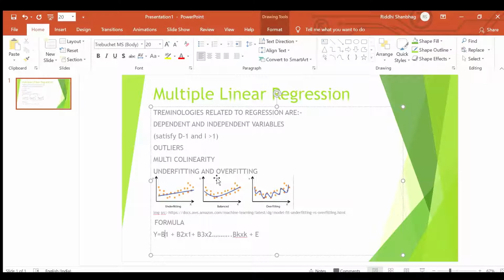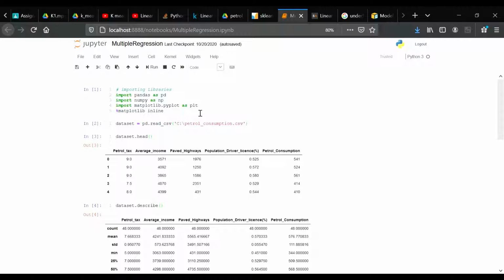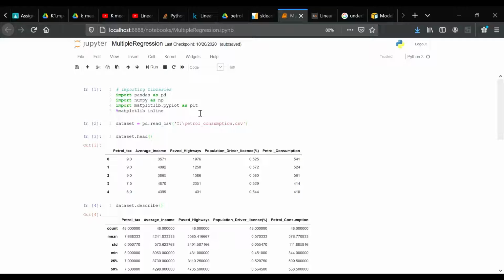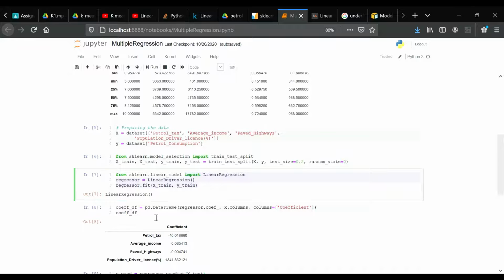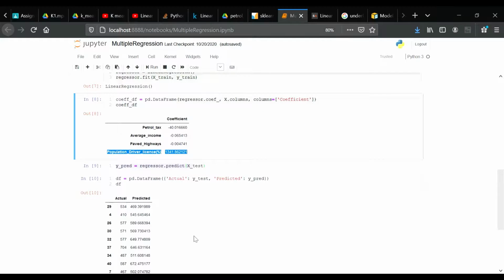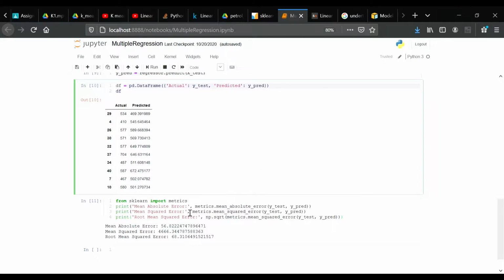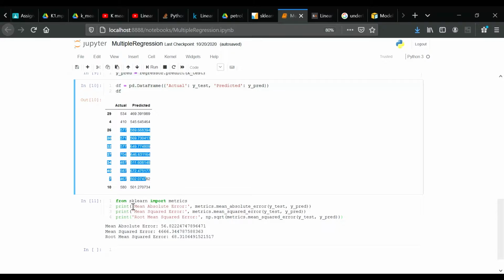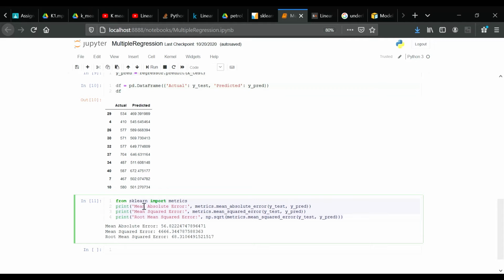Multi linear Regression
In this section we will use multiple linear regression to predict the gas consumption (in millions of gallons) in 48 US states based upon gas taxes (in cents), per capita income (dollars), paved highways (in miles) and the proportion of population that has a drivers license.